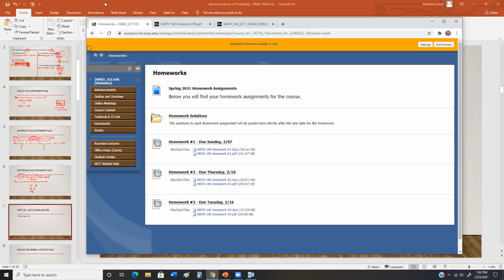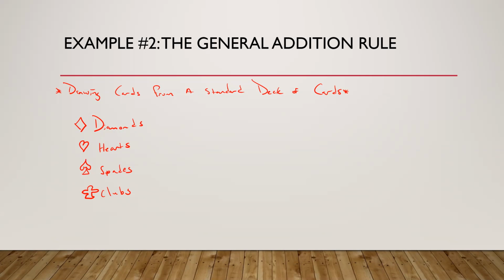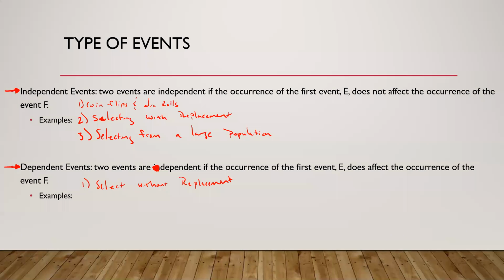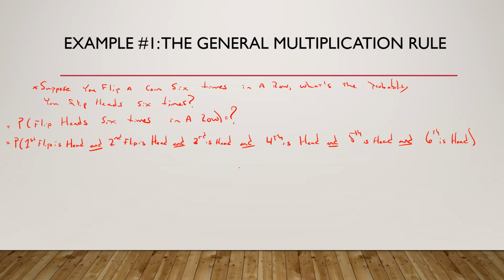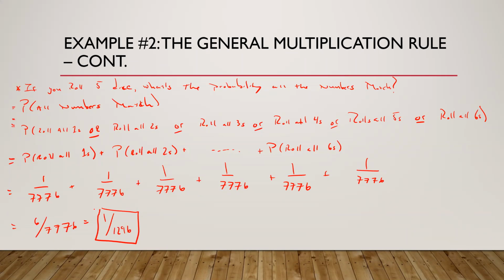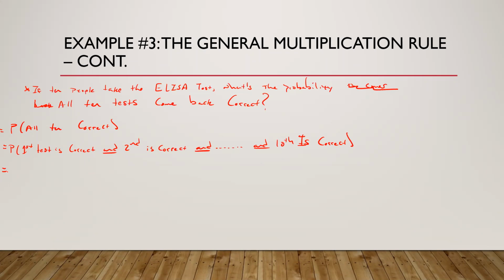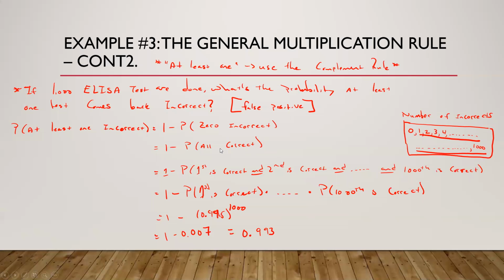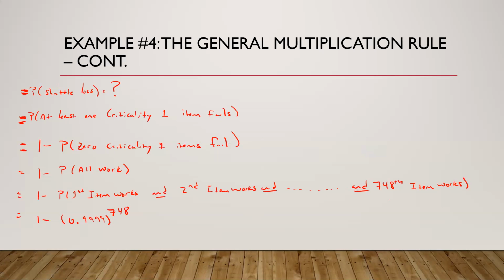MATH140 - 2/25 Recorded Lecture